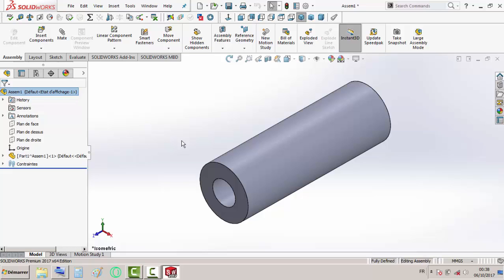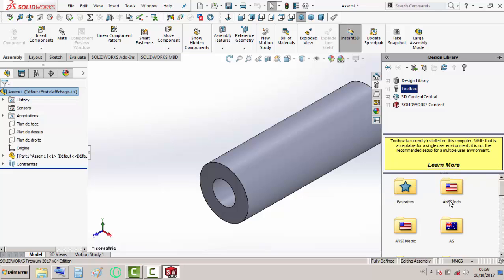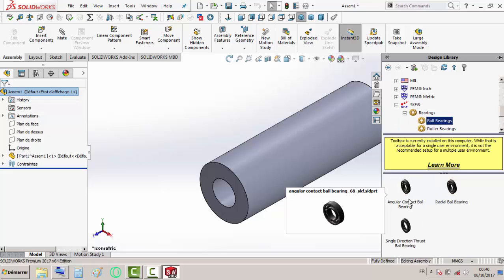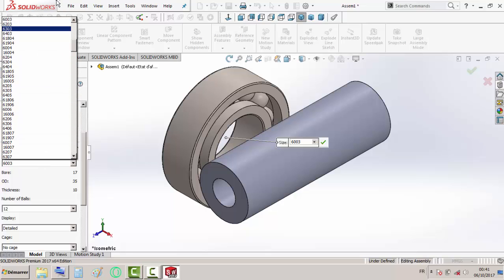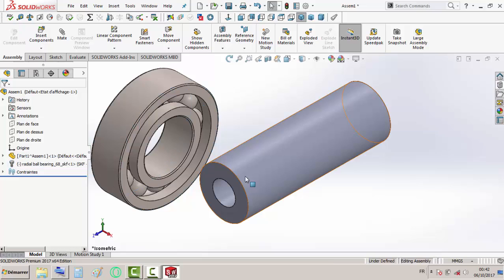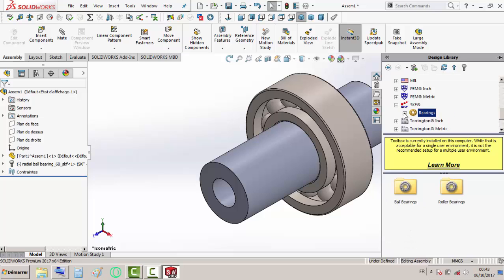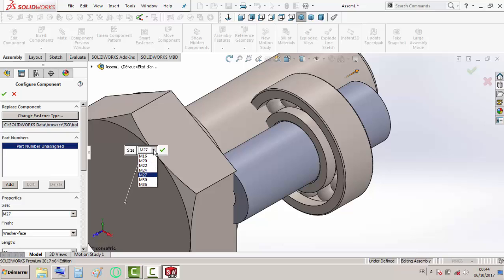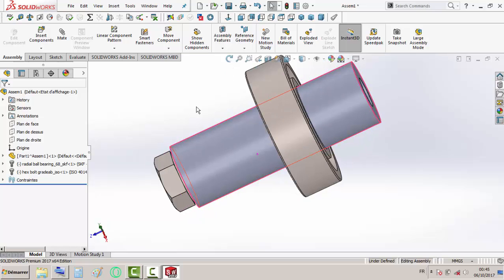How to use solidworks toolbox and smart fastners in the assembly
In this video you will learn how to use solidworks toolbox and how to import smart fastners in te assembly